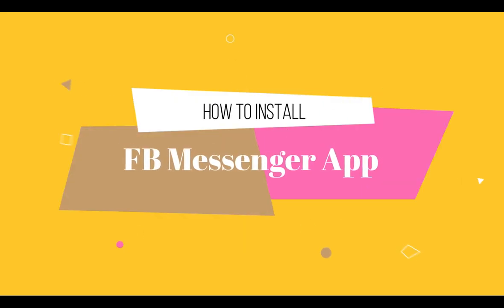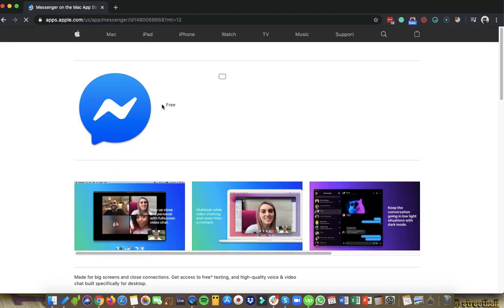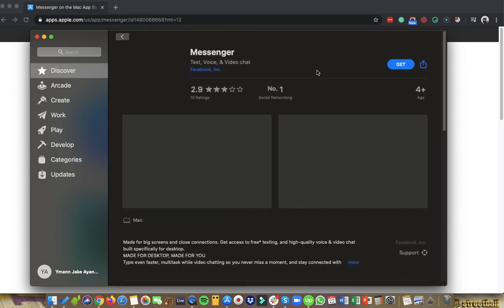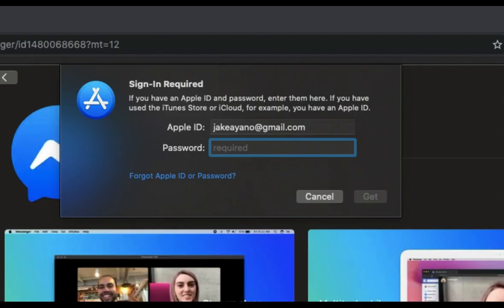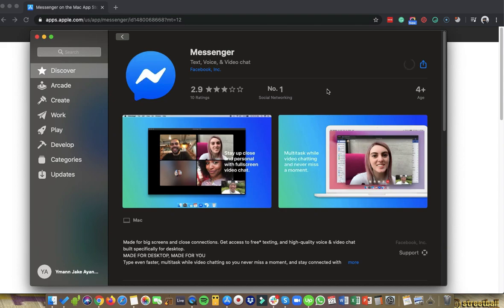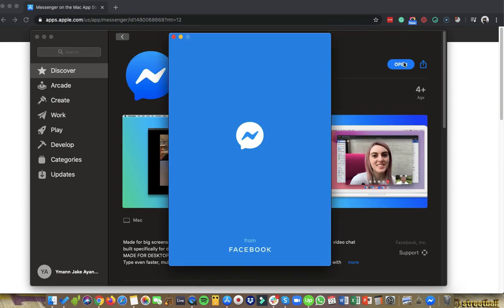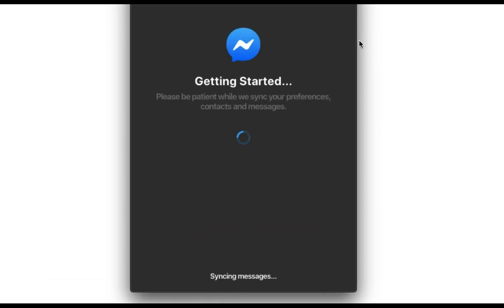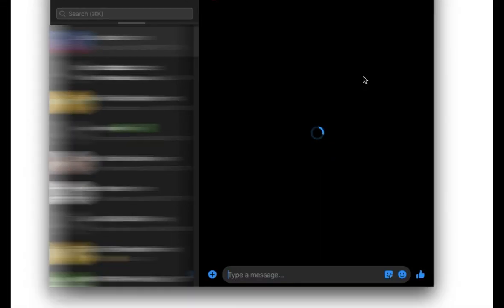New Facebook Messenger App To Your Desktop/Mac 2020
GEARS USED:

► Laptop: Macbook Air 13" X 2018